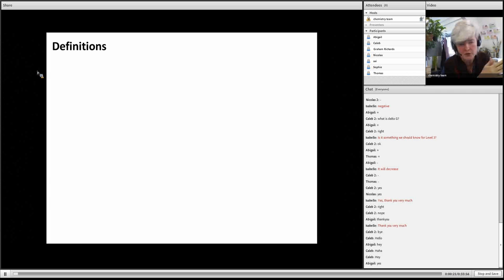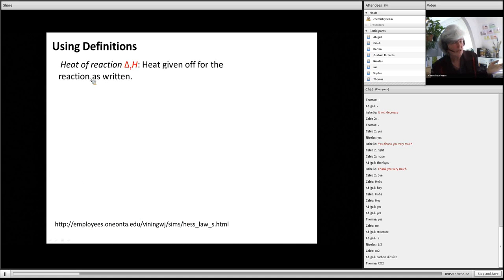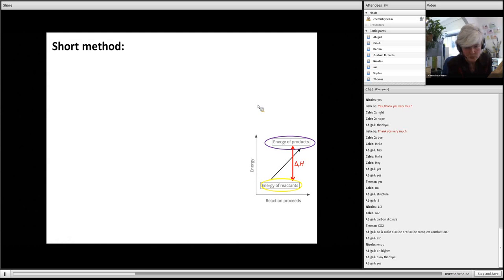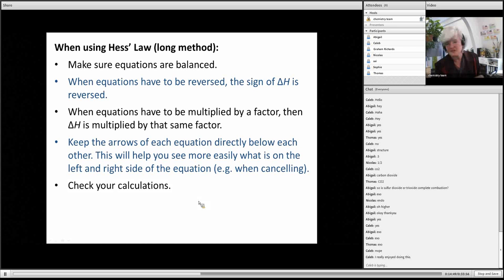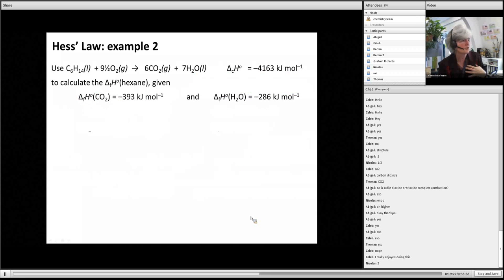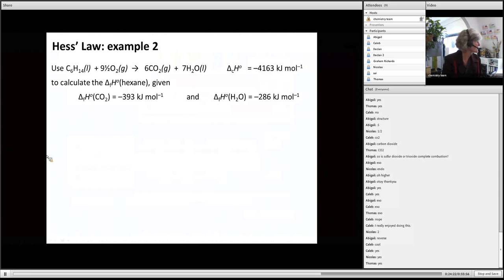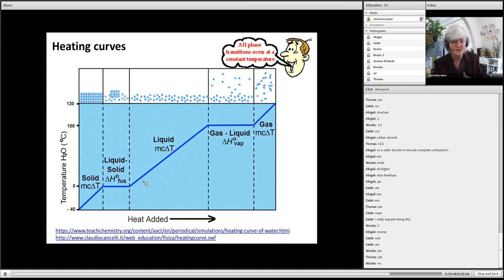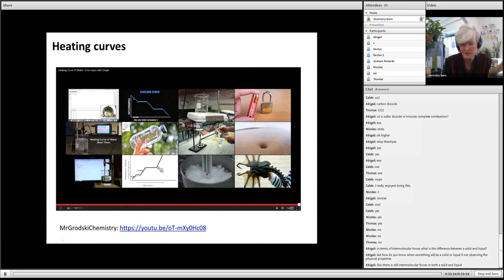2017 Hess' law and cooling curves